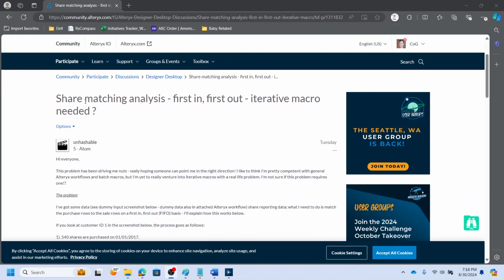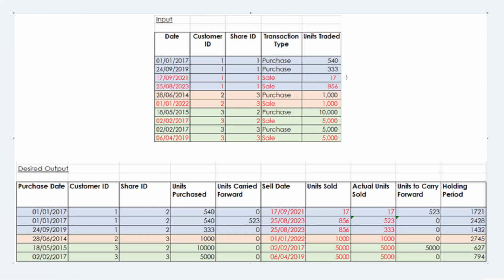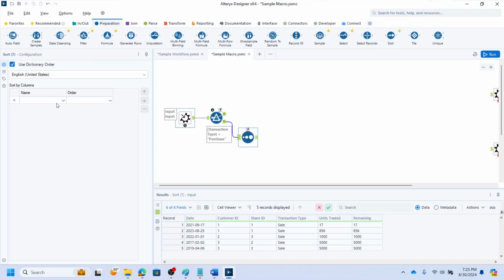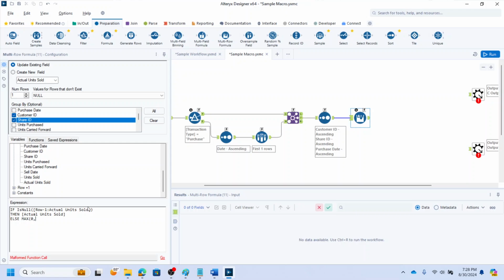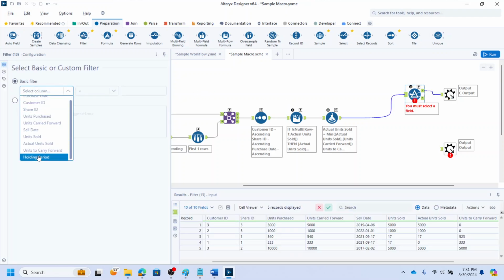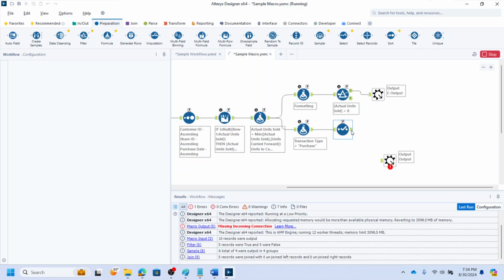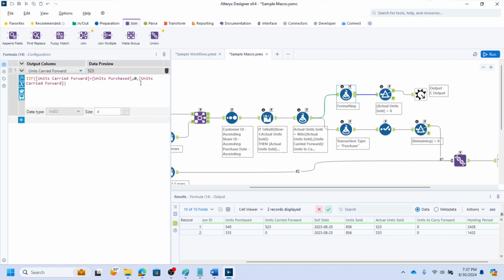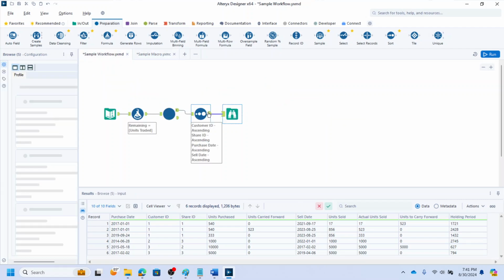Answering your Alteryx Questions #1: Iterative Macro for Share Transaction Association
In this series we answer questions from the Alteryx Community Forum to demonstrate how to frame problems and approach solving them using Designer Desktop.

Happy Solving!